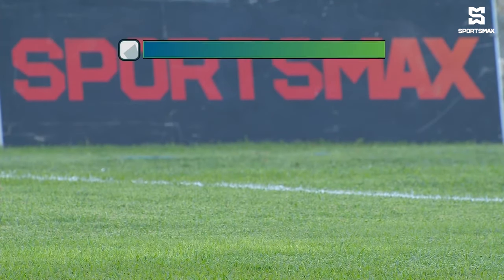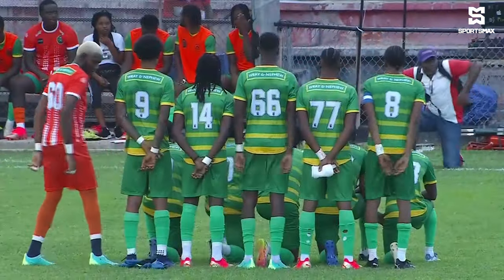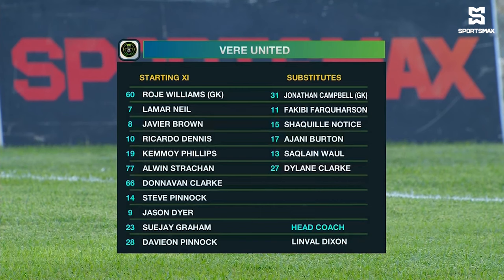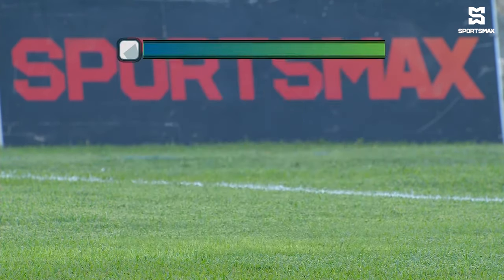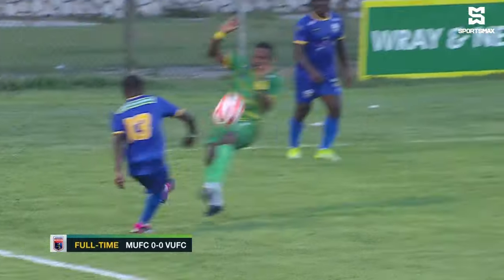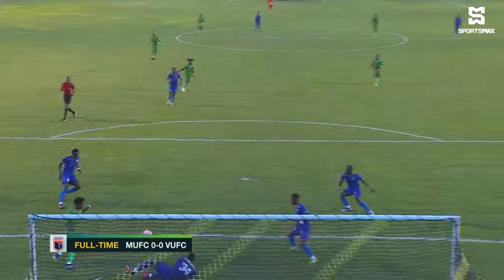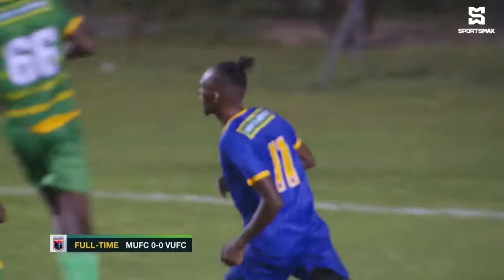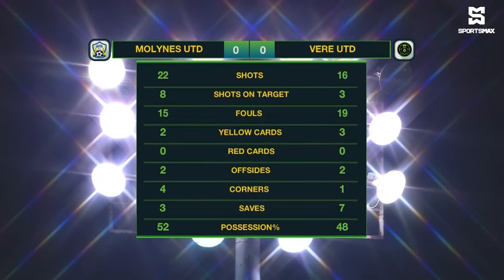Molynes United play to 0-0 draw with Vere United FC in JPL matchday 1 matchup! Match Highlights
SportsMax TV presents the Highlights of Molynes United versus Vere United FC in Jamaica Premier League matchday 1.